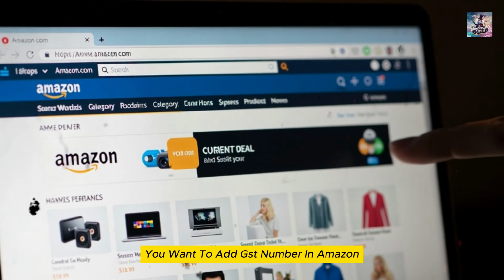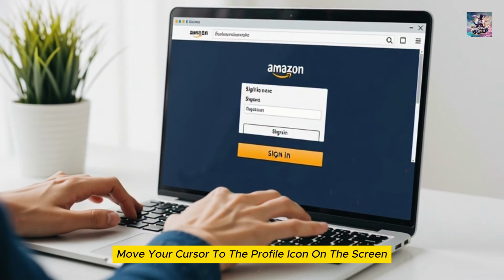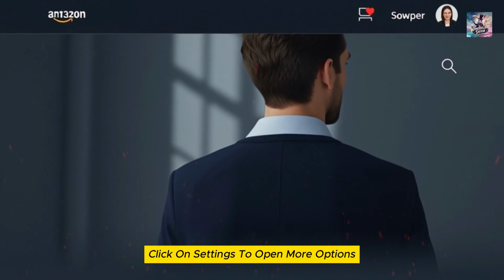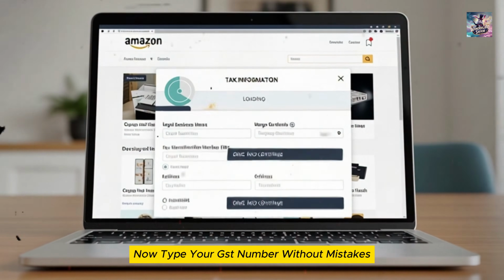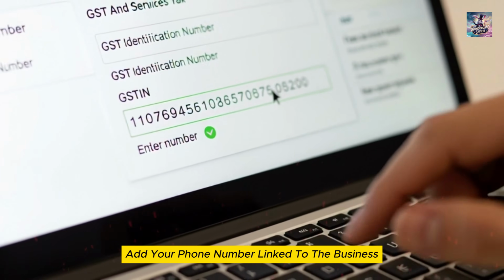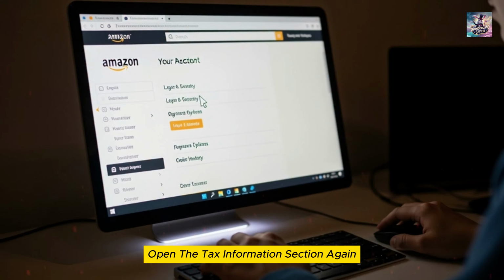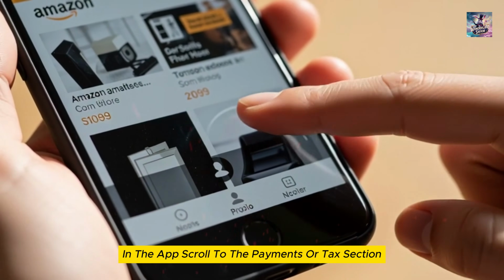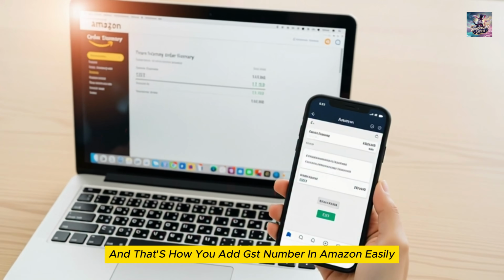How To Add GST Number in Amazon Account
Want to add your GST number to your Amazon account? In this video, you’ll learn how to add GST number in Amazon step by step for proper billing and tax benefits.

Adding GST details helps you receive GST invoices, claim tax credits, and manage business purchases more efficiently. This tutorial shows how to access account settings, enter GST information, and verify your details on Amazon.

This guide is perfect for beginners, sellers, and business users who want to keep their transactions compliant and organized.

In this video you will learn:
• How to access tax information settings
• How to enter and verify GST details
• How to check GST in Amazon invoices

Follow this simple guide to activate GST billing and manage your Amazon purchases professionally.